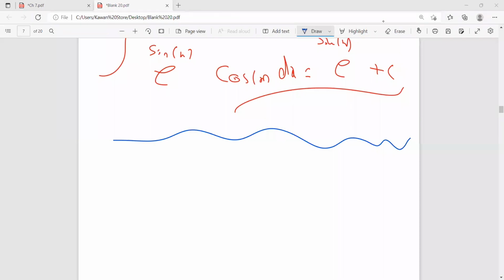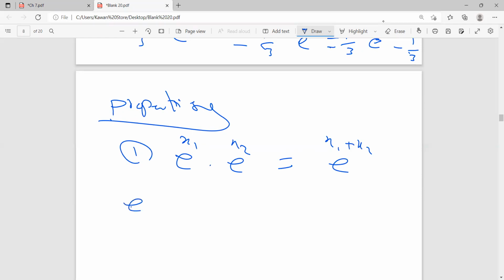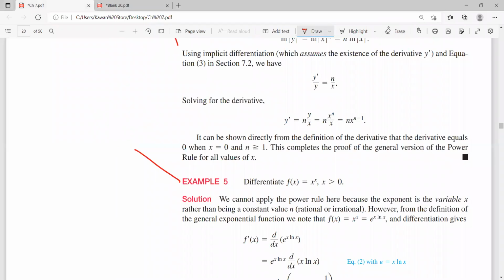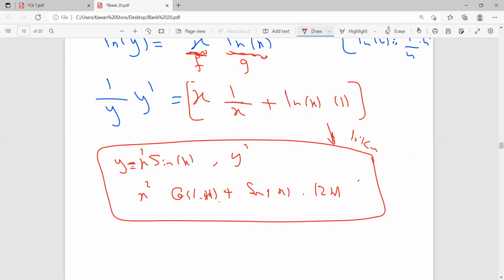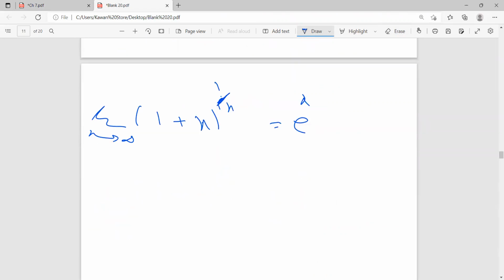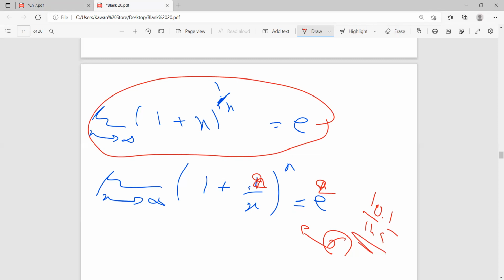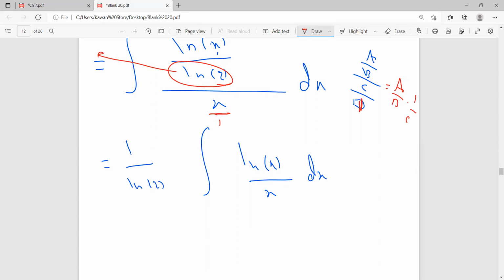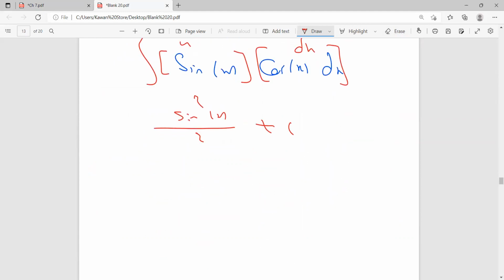Calculus I - 7.3 Exponential Functions B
Calculus I
7.3
Exponential Functions
B